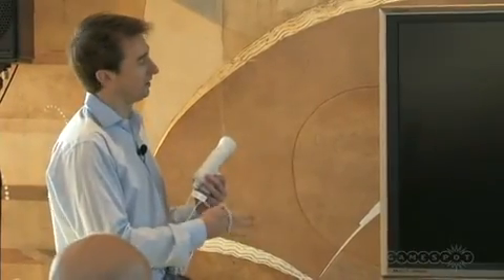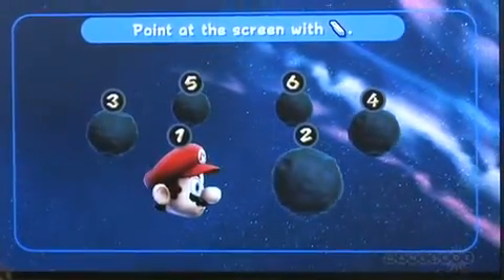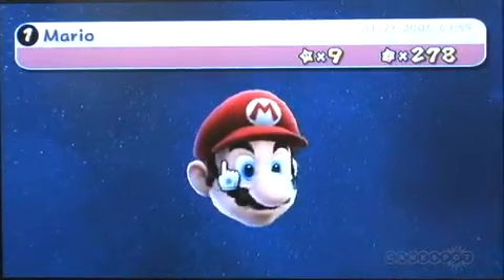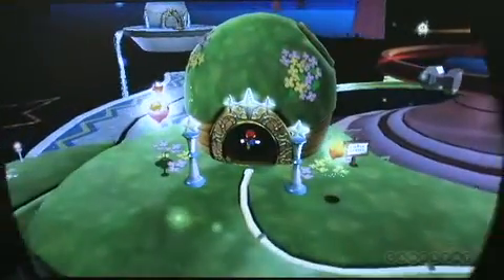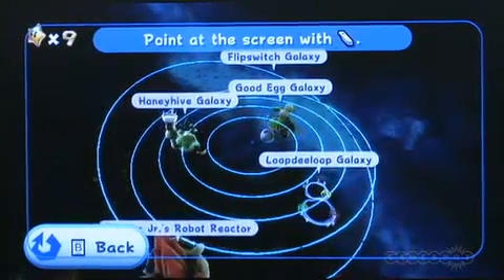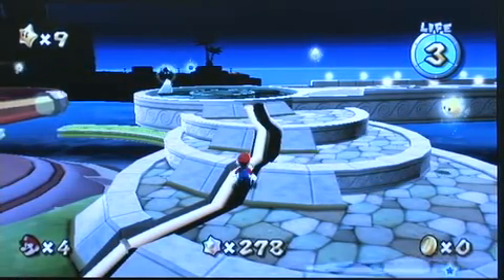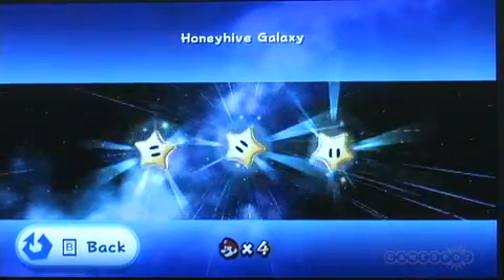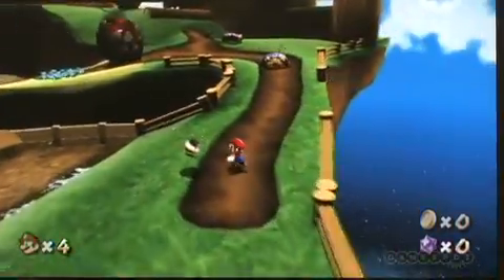Super Mario Galaxy - Gameplay demo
gameplay demo